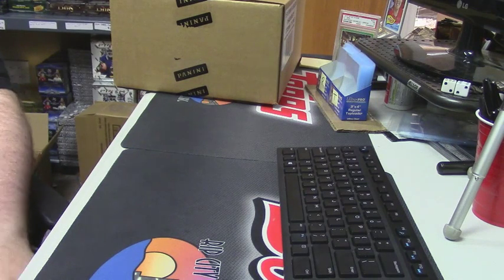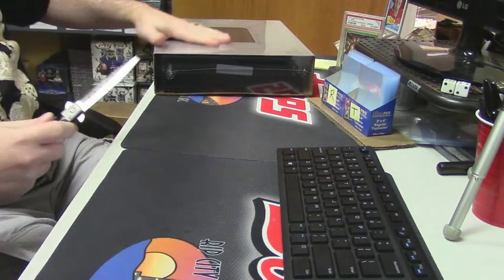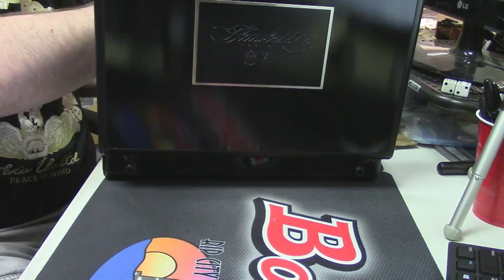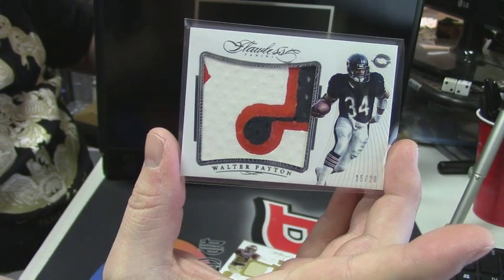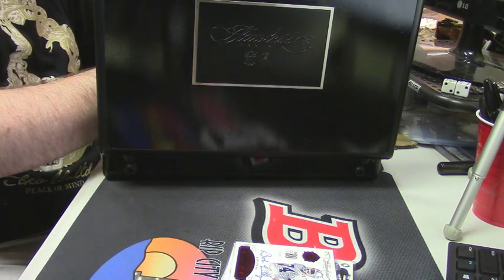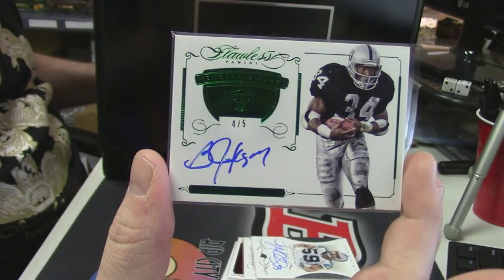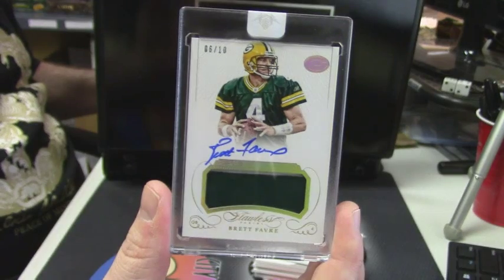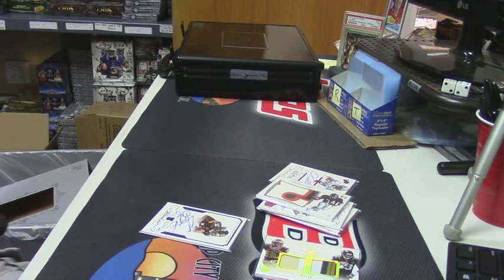2015 Flawless Footbal iufan